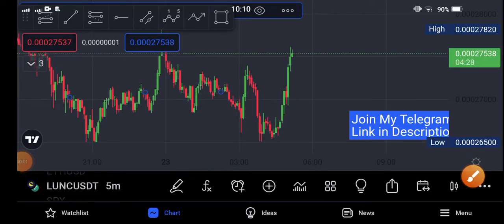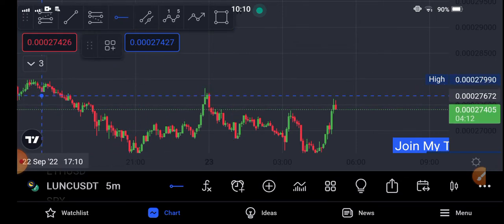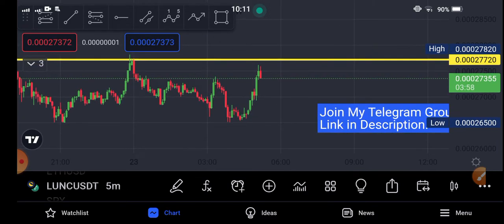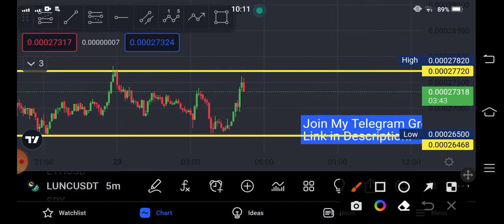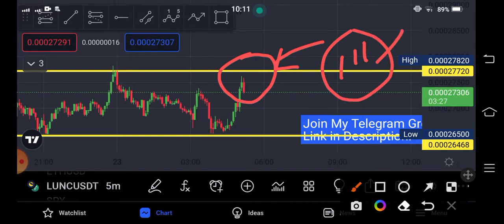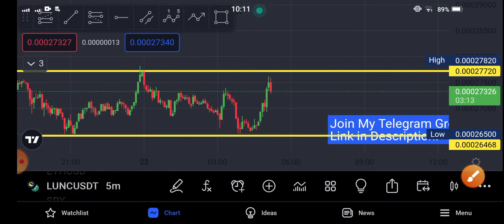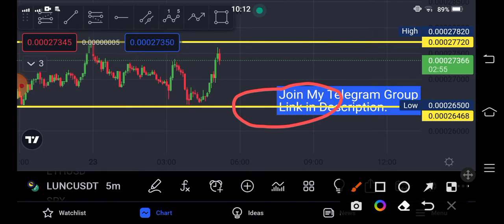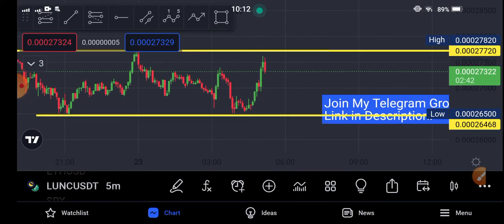Lunc Big Profit! Terra classic Price Prediction! Terra Classic News Today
Queries Solved:
1.  today target
2.  price today
3.  price prediction
4.  token today target